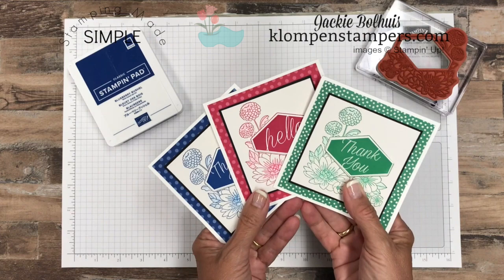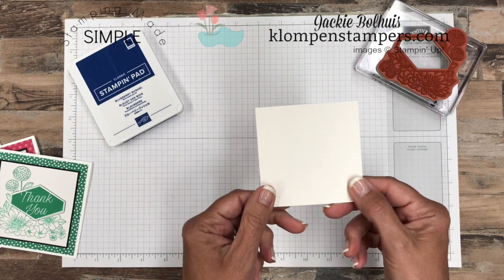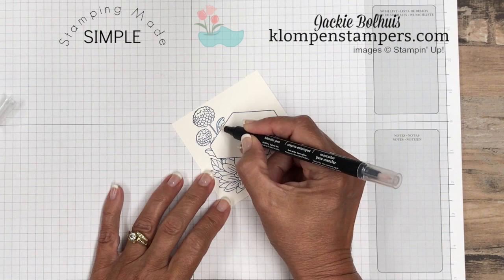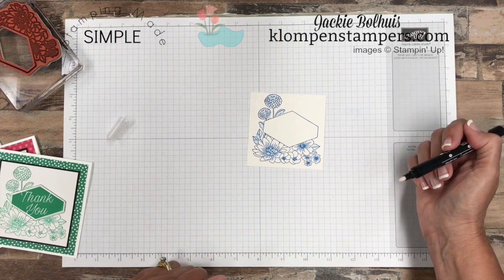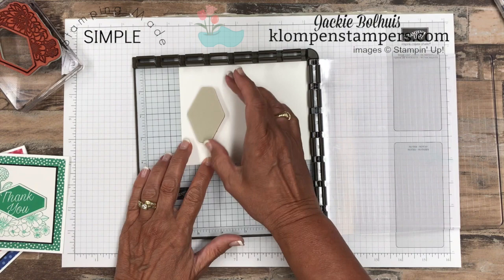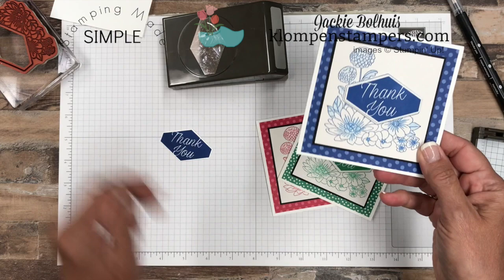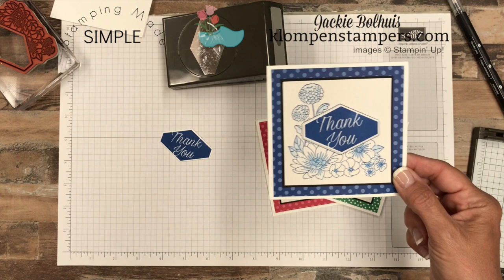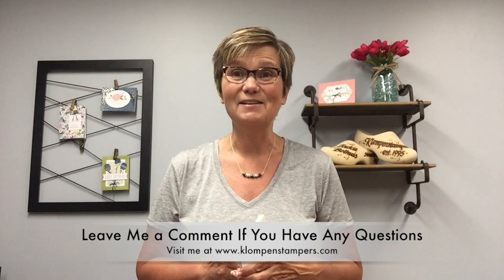Stamping Made Simple Using Accented Blooms Stamp Set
It's been a crazy couple of months with the end of the 2017 catalog and the beginning of the Brand New 2018 Stampin' Up! Catalog.  It's time to feature something new so today I am bringing you Stamping Made Simple Using Accented Blooms Stamp Set. I am also sharing some of the new colors!

I am so ready to get settled back into a regular sharing schedule with you and feature lots of quick and easy cards.  If you have followed me for awhile, you will know that I am all about the "quick & easy!"  Most of my cards are made in less than 10 minutes and don't require a ton of supplies.  But remember, quick and easy does not mean the cards have to look boring!  As we kick off this new catalog, I am also going to try to focus more on sharing lots of ideas with one stamp set.  I used to do this a lot and feel I have strayed away from me.

I am hoping to feature one stamp set each week and share lots of varied ideas--different layouts, techniques, folds, etc.

My goal has always been to make sure that if you purchase something--you use it.  Hopefully by sharing quite a few ideas over a short period of time with a stamp set, it will help you decide if if you like it.  Let's get this party started with Stamping Made Simple Using Accented Blooms Stamp Set.

Look at these fun bright colors!  They are 3 of the brand new 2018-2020 In Colors.  This stamp set also coordinates with the Stampin Up Tailored Tag Punch.  I know that many of you picked this up during the Occasions Catalog, so I am super excited that Stampin' Up! designed another stamp set that works so perfect with it.  If you don't have the punch, you could hand cut the greeting, but this punch is a must have.  I know I will be using it a lot on many different projects.